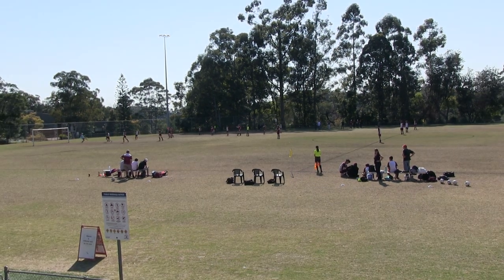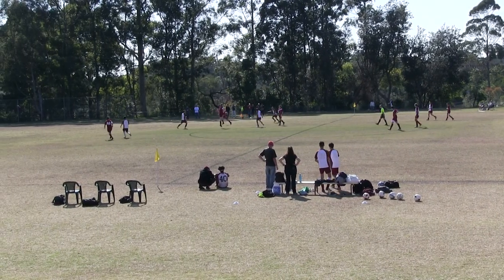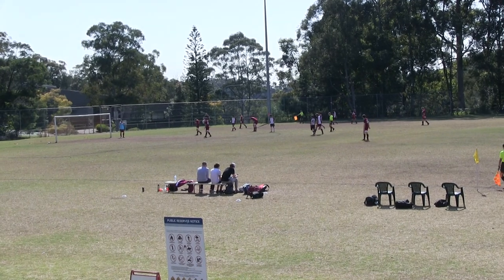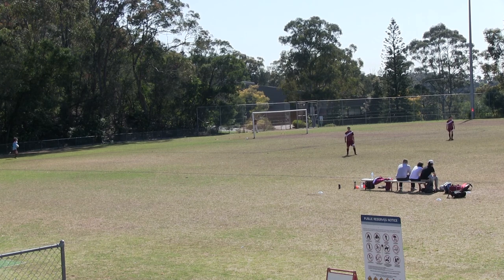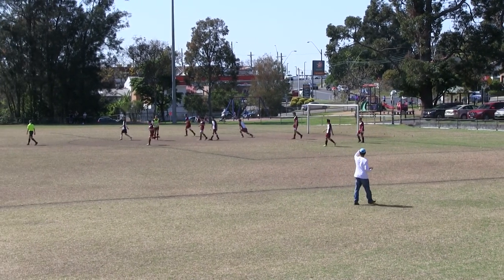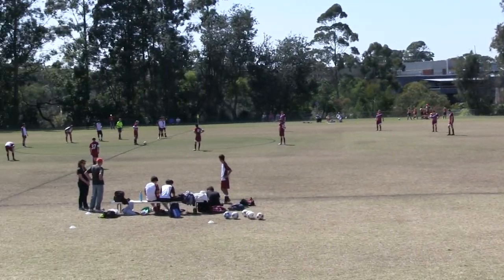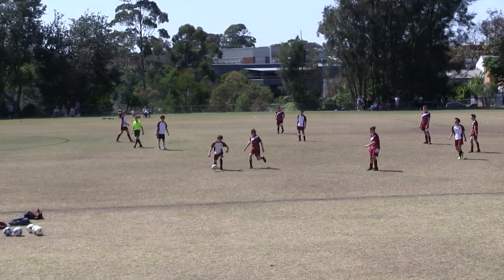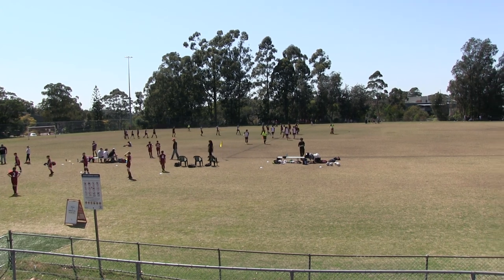North Sydney Boys HS U18 vs Berowra @ Berowra 20201003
NSBHS 8 :0 Berowra
WHOLE MATCH
North Sydney Boys High School U18 match vs Berowra at Berowra ground